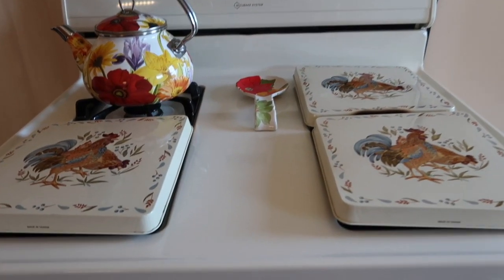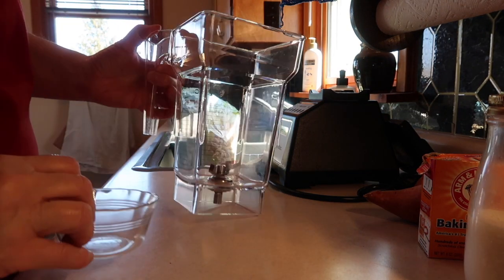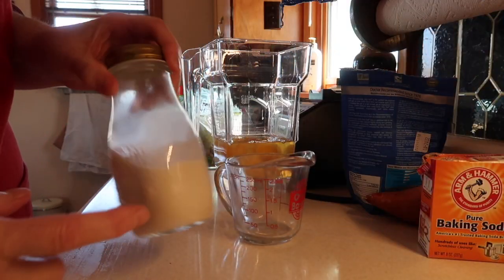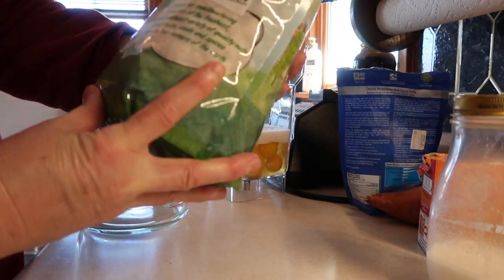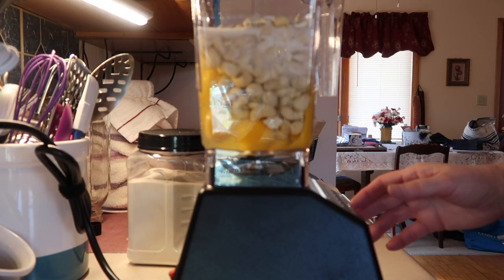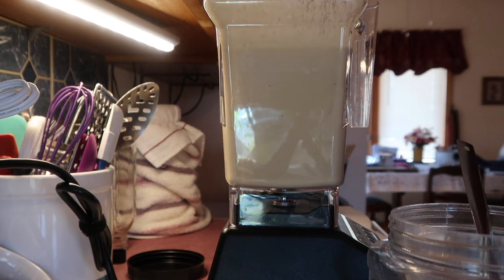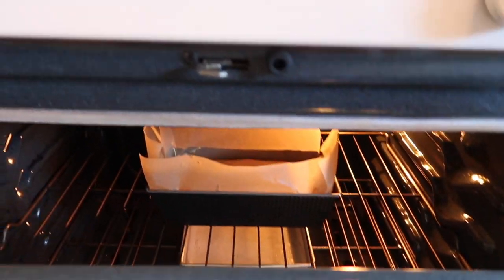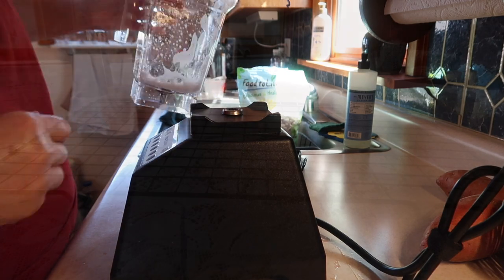Homemade Paleo Bread | MN Life as a Single Homesteader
For those of us who are gluten free, grain free and try to eat paleo, this bread is great! Throw all ingredients in a blender and bake. Easy peasy!! It's super for grilled cheese, french bread, casseroles, and more.

I cannot give you the measurements for this recipe because it comes from Danielle Walker's cookbook "Celebrations." If you sincerely want the recipe, you can find it on her blog (below) or in her book at Amazon, Barnes & Noble, Costco and a few other places.

Celebrations cookbook